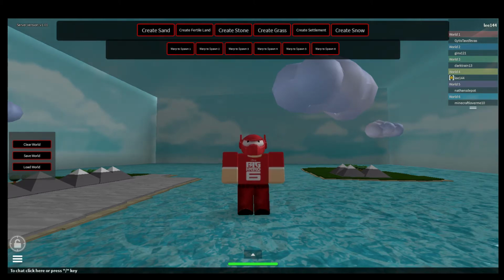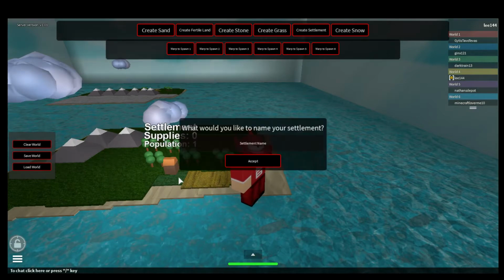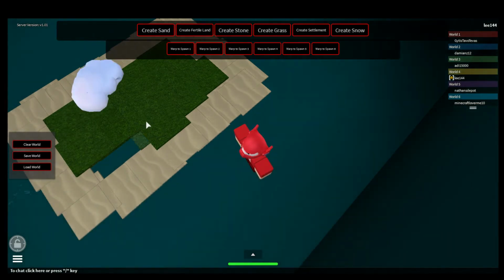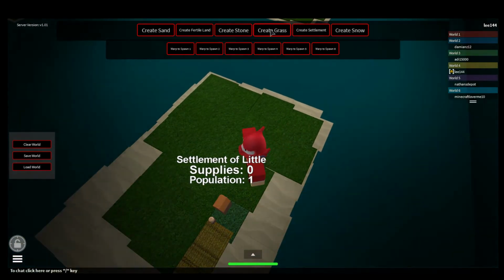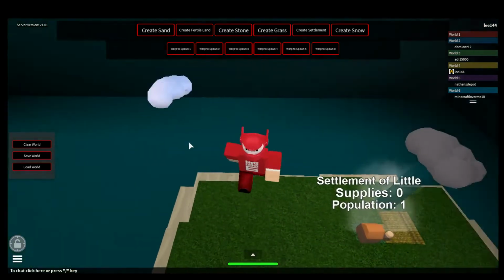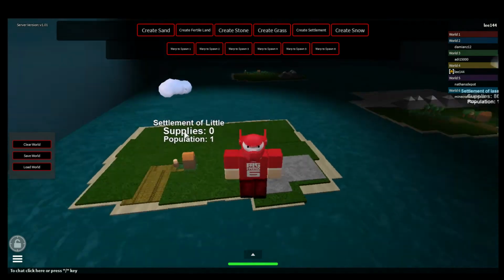Roblox Civilization!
In This Video We Create A Town.